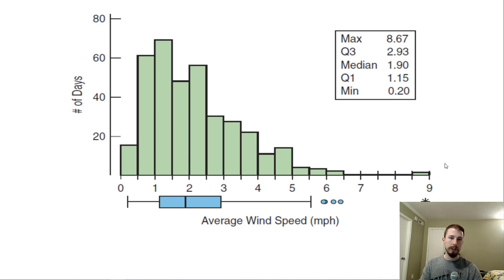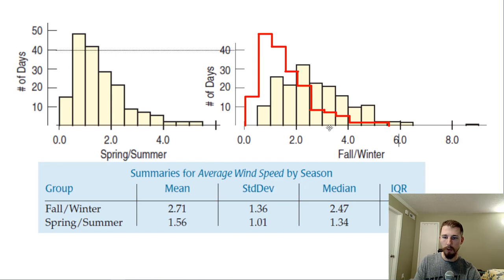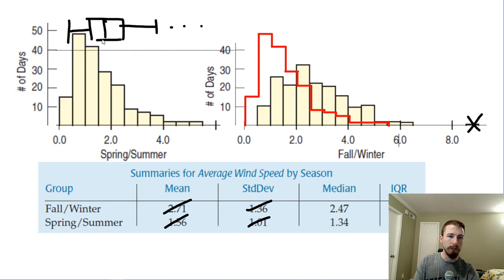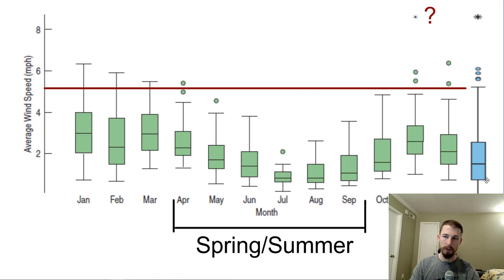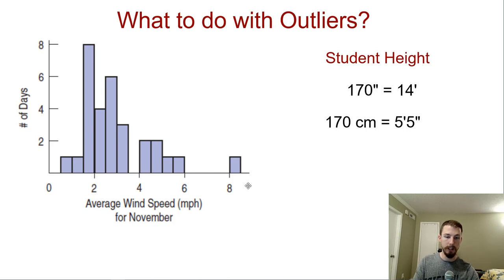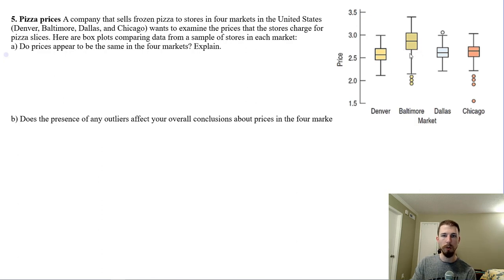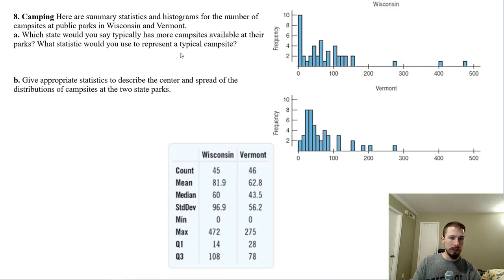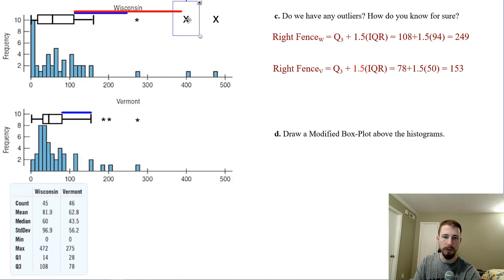4-1 Comparing Distributions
5a. 20:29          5b. 22:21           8a. 24:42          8b. 26:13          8c. 26:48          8d. 28:02